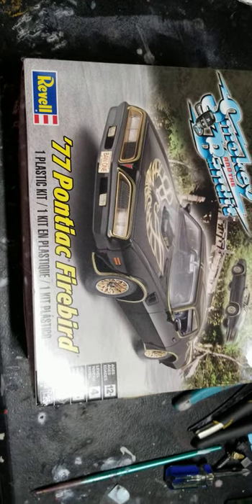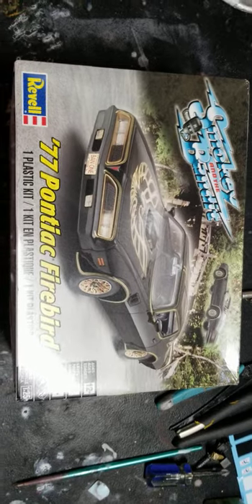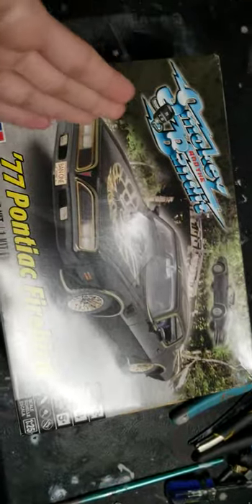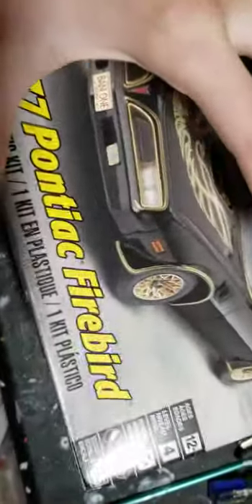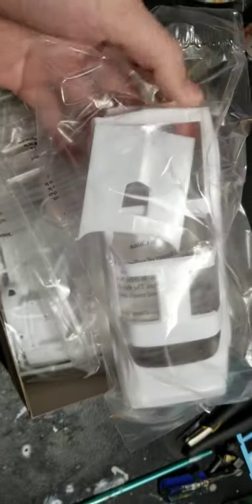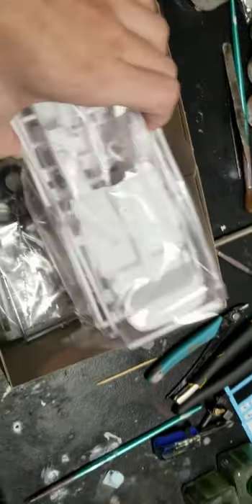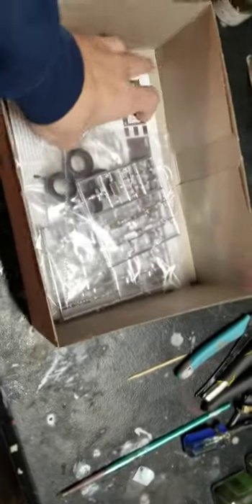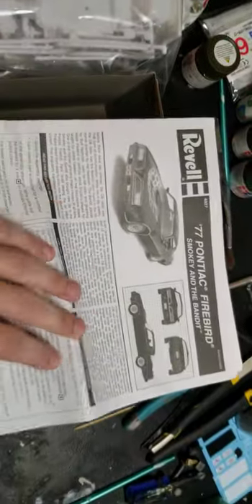70s and 80s TV/Movie car group build intro